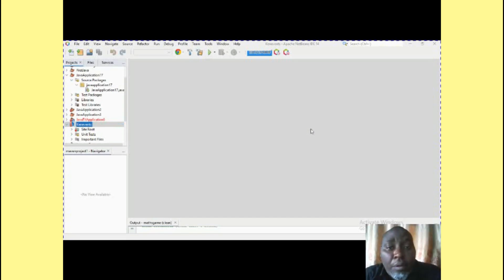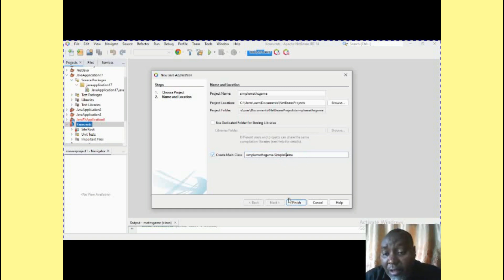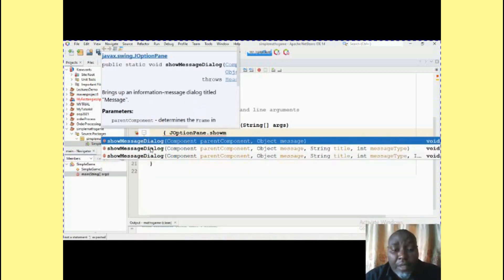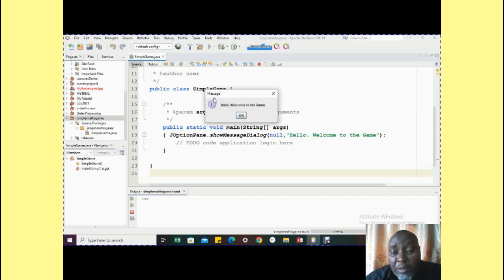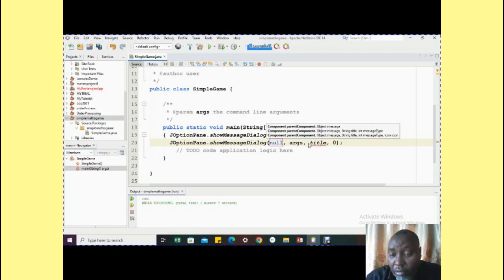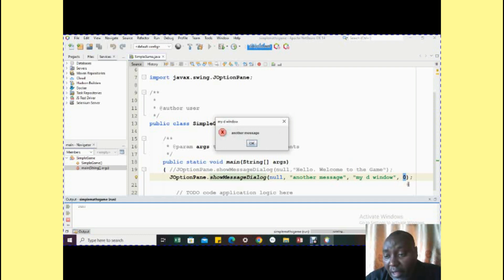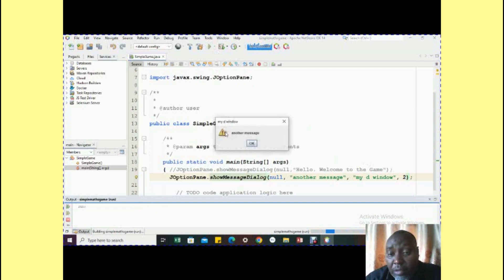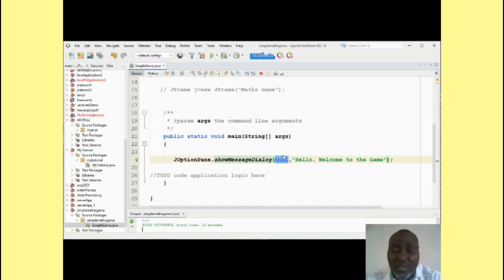Dialog window Message Dialog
We learn how to use Message dialog in java.